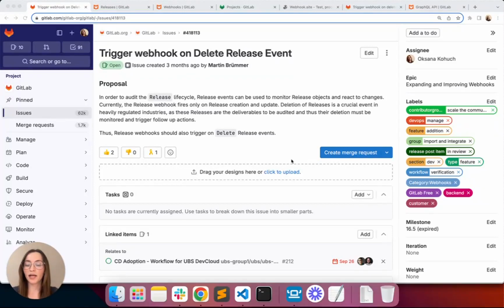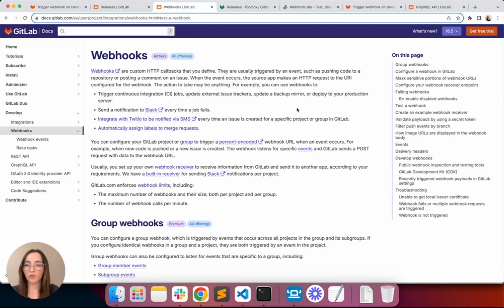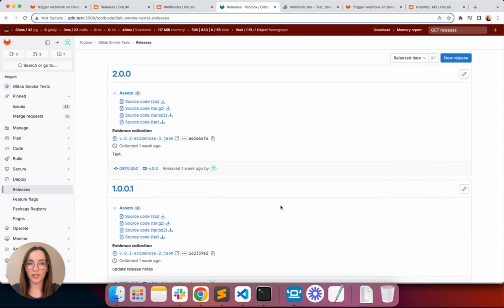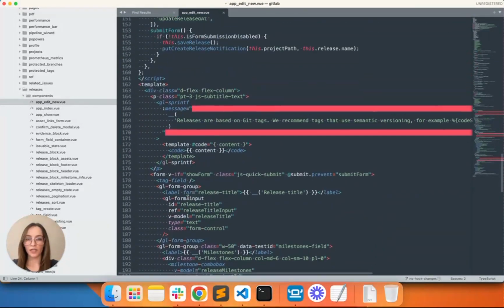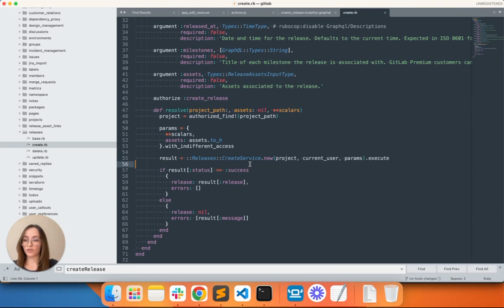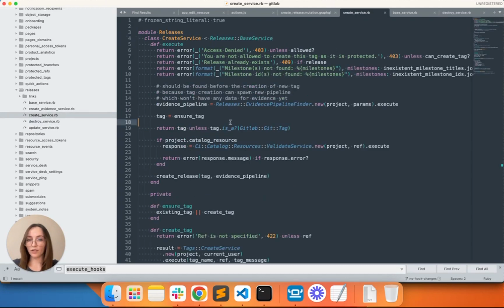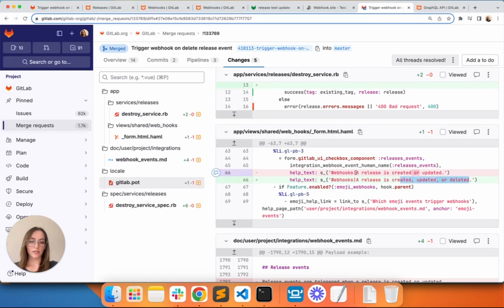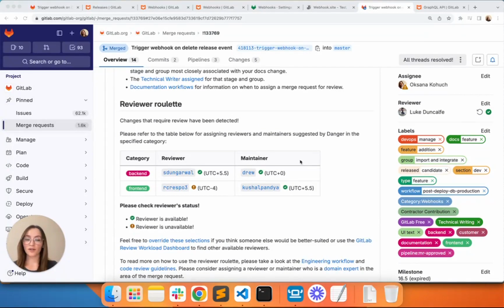MR Walkthrough: Trigger Webhook on Release Deletion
This video covers the original issue, as well as discovering the appropriate places in the code and finally making a fix.

00:00 Introduction
01:09 Understanding and reproducing the issue
08:58 Discovering the correct file in the code
22:31 Code change walkthrough
22:47 Review of merge request description
27:05 Conclusion